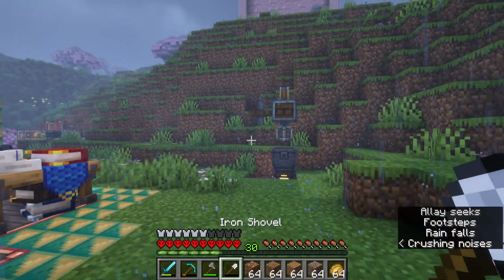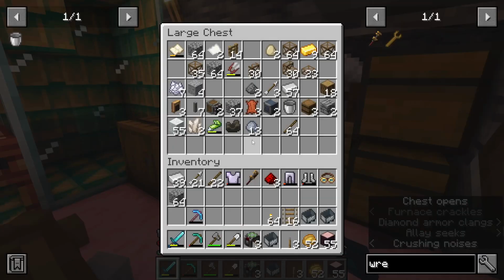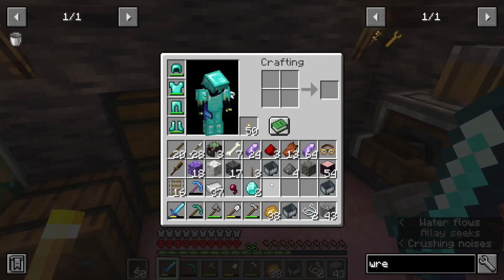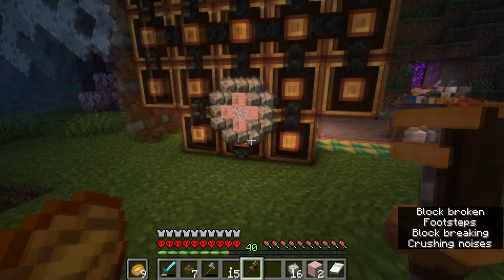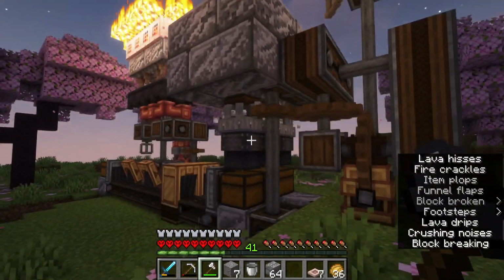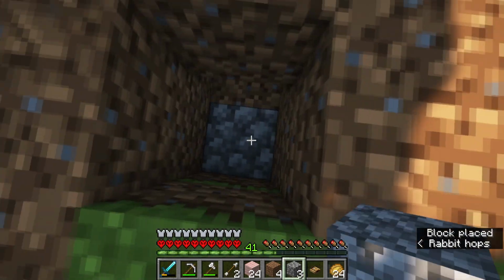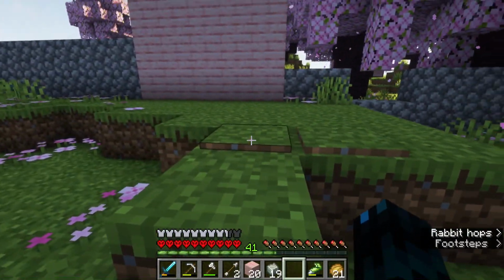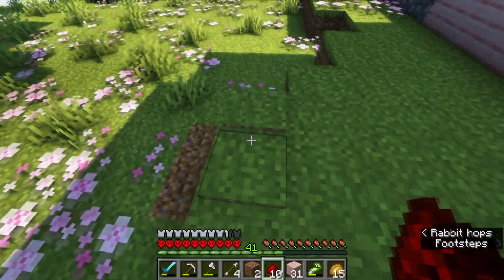I Built a Andesite Alloy Farm in Minecraft Create (1.20 Hardcore)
Hardcore Create Playlist
In this video we start a new series in hardcore and we also have the create mod,
In this video we build a Fully AFK Andesite Alloy Farm